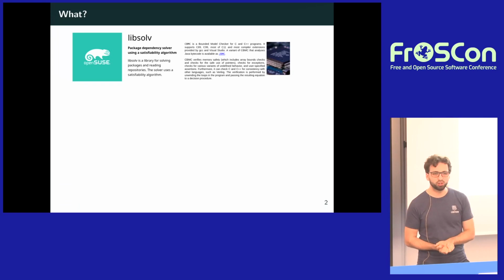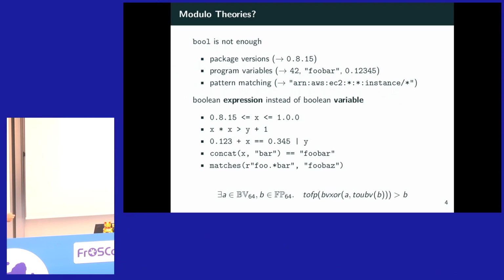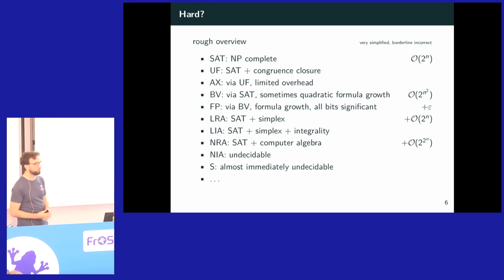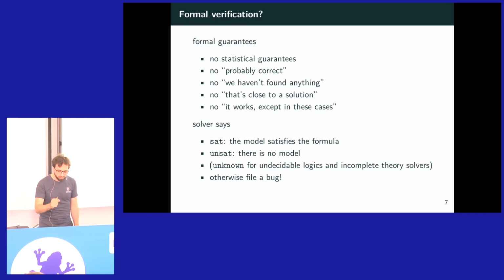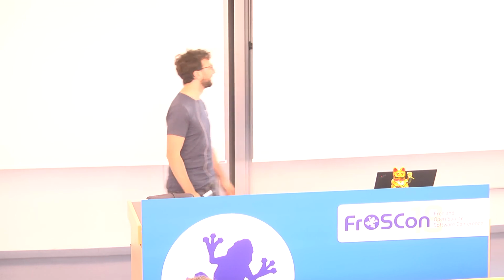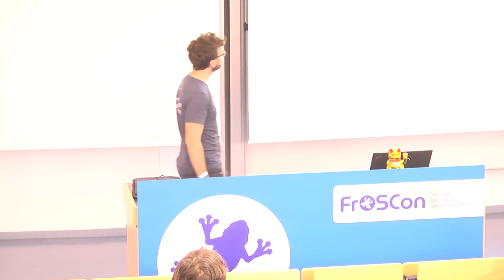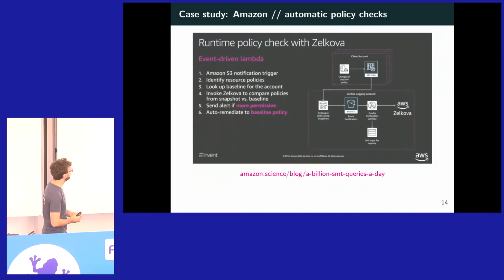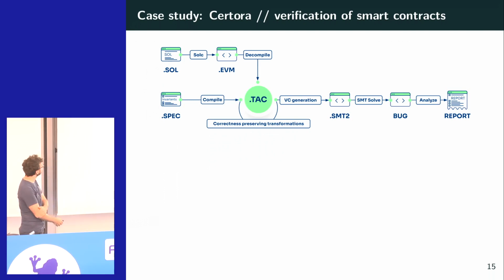2023 - Satisfiability Modulo Theories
Using OS to solve hard problems

Satisfiability Modulo Theories (SMT) studies methods for checking the satisfiability of first-order formulas with theories. SMT solvers are now a core tool in many areas like planning, security testing, automated test generation, and all kinds of verification tasks. In contrast to other related areas, the leading SMT solvers are almost exclusively developed as open-source projects.

Satisfiability Modulo Theories is the decision problem of whether a first-order formula with background theories, such as real or integer arithmetic, bit-vectors, floating-points, or strings, is satisfiable. In its comparably short history of roughly 20 years, it managed to deliver both great expressive power and strong practical performance. Moreover, most solvers are developed as open-source projects which allows newcomers to contribute more easily.

We review the basics of Satisfiability Modulo Theories solving and present some of the most prominent solvers before highlighting a few of the numerous success stories of SMT solvers being applied in practice. Well-known users include Amazon and Microsoft, as well a huge number of smaller companies and projects from various backgrounds.

This talk targets anyone that occasionally confronts hard-to-solve problems: Satisfiability Modulo Theories is a mature industrial-grade solving technology that might just solve your problem with little effort on your part.

Gereon Kremer